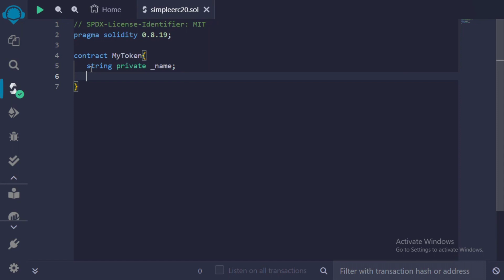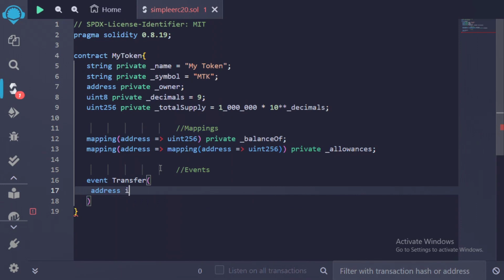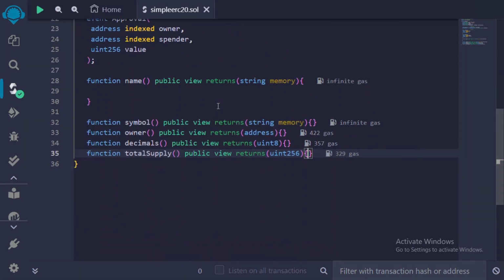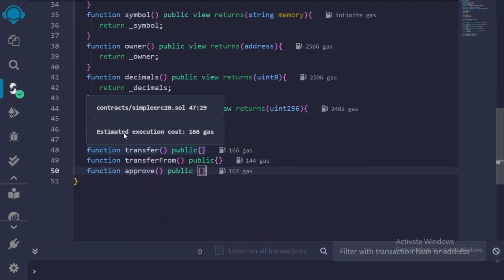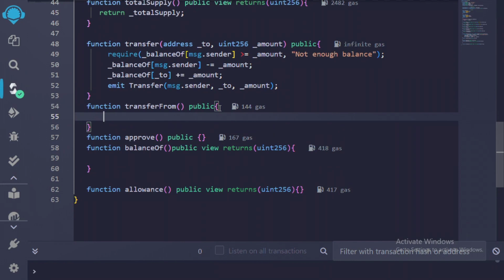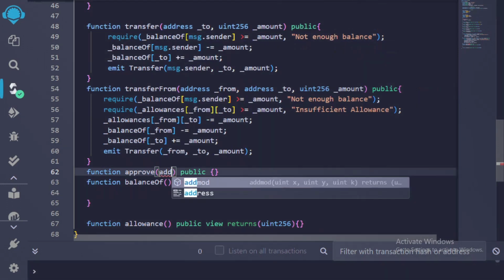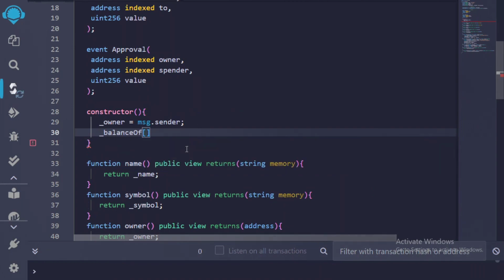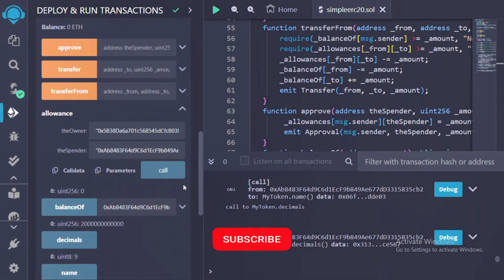Coding an ERC-20 contract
This is a tutorial on how to code an ERC-20 contract, it explain the transfer, transferFrom, approve functions

Ignore